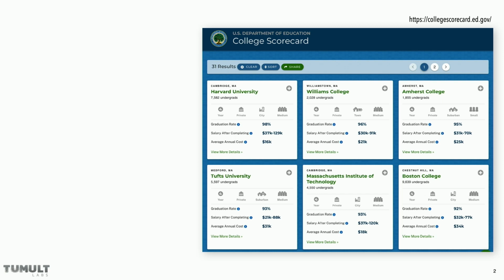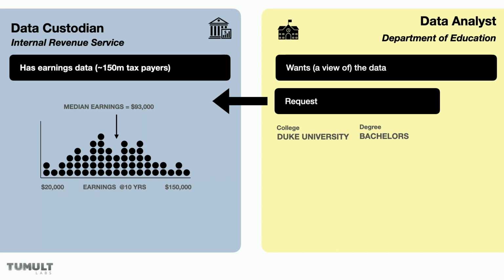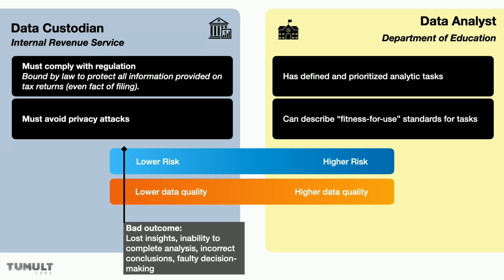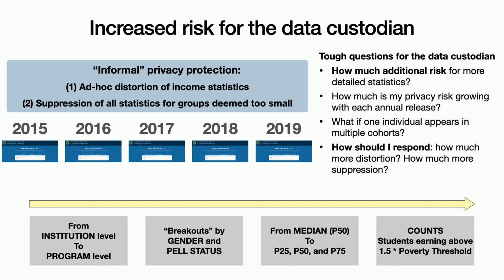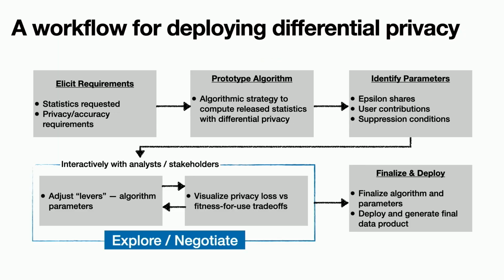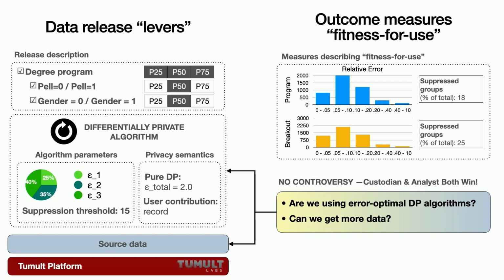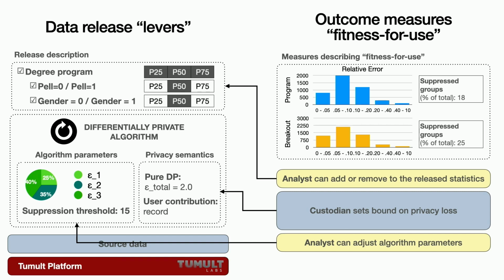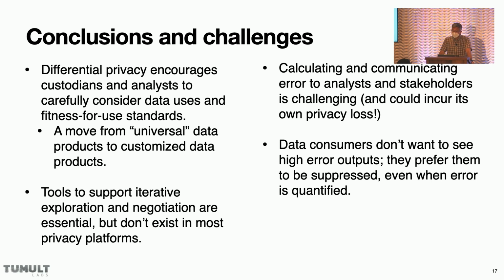PEPR '22 - Negotiating Privacy/Utility Trade-Offs under Differential Privacy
Gerome Miklau, CEO/Founder, Tumult Labs and Professor, University of Massachusetts Amherst

Differential privacy is a model of privacy protection currently being adopted by commercial enterprises and government institutions. Using differential privacy, data custodians can share data in new ways while quantifying the potential privacy loss incurred by individuals present in the data. However the choice to limit privacy loss in the model of differential privacy must be weighed against the impact on the accuracy of the data shared.

The full complexity of making choices about privacy/utility trade-offs has rarely been considered by the research community. Using a real case study of Internal Revenue Service data shared with the Department of Education, we describe the social and technical challenges faced by data custodians as they negotiate with data consumers to establish standards for data release.

Gerome Miklau is CEO and co-founder of Tumult Labs, whose mission is expanding the use and sharing of data while respecting individual privacy. He is also a Professor in the College of Information and Computer Sciences at the University of Massachusetts Amherst, where his research focuses on private, secure, and equitable data management. He received the ACM PODS Test-of-Time Award in 2020 and 2012, the Best Paper Award at the International Conference of Database Theory in 2013, and an NSF CAREER Award in 2007.